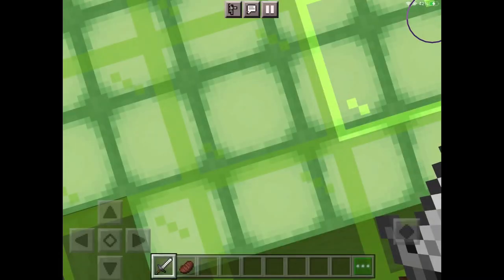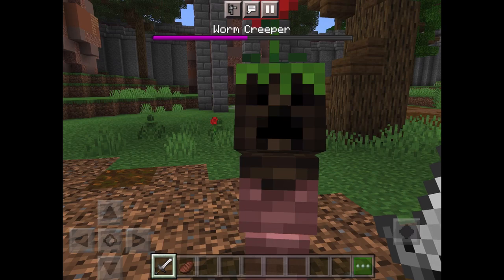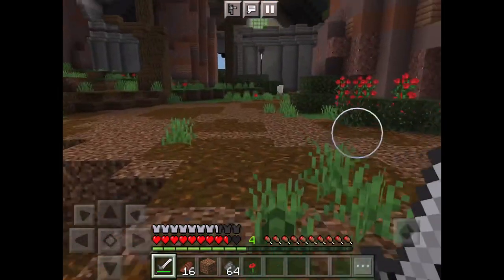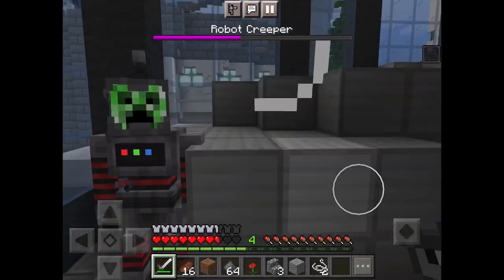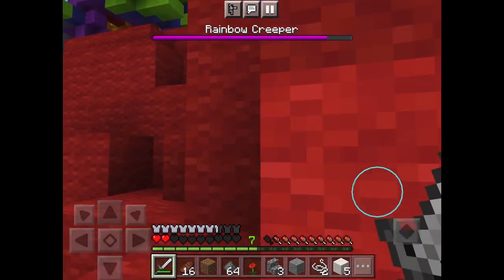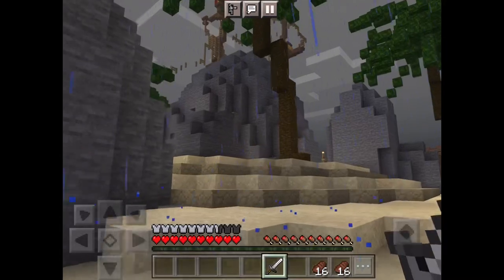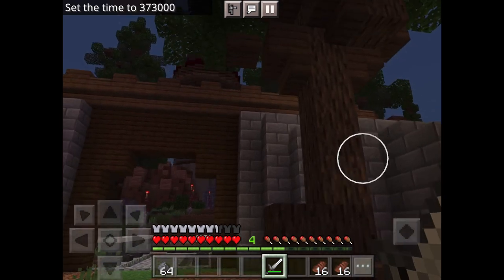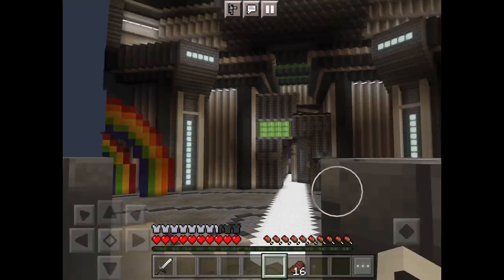Minecraft advanced creepers map showcase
Don’t copy for rain sounds